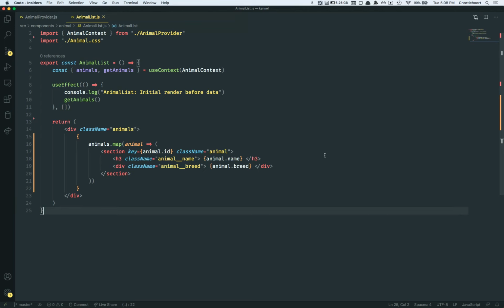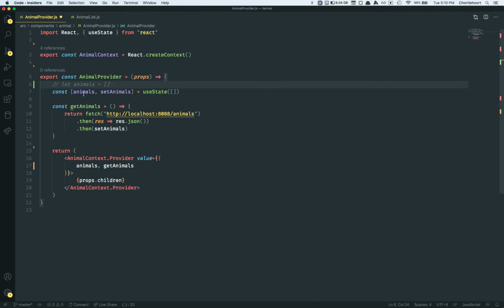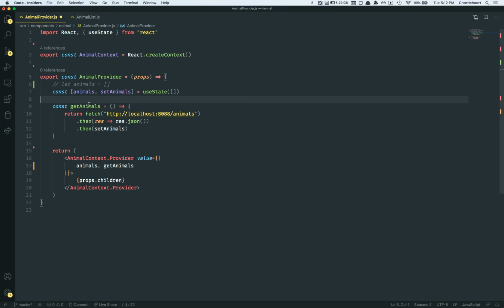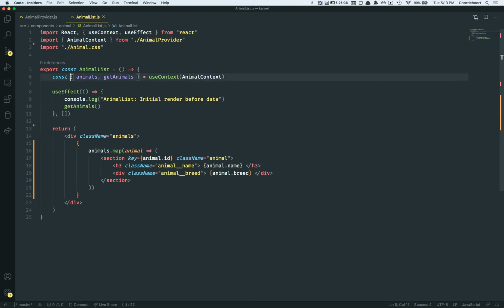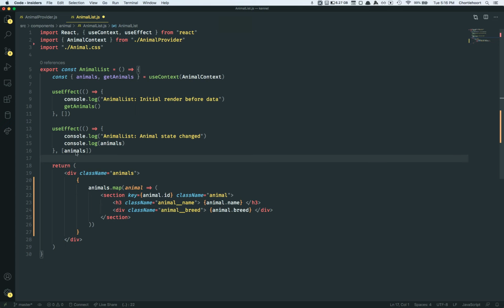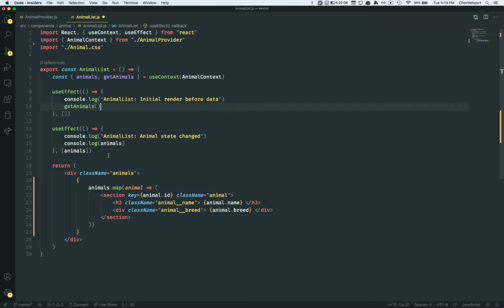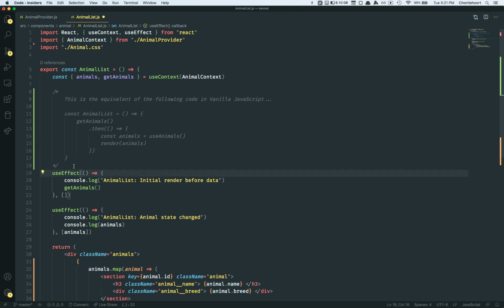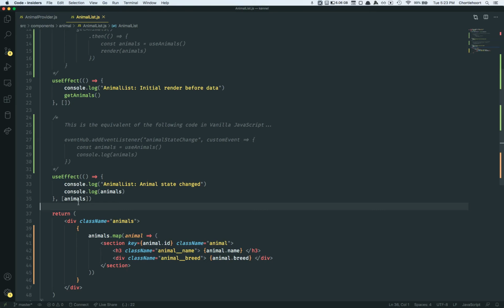React: Using Context Providers and Hooks to display data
This video shows how to setup a Context and a Provider to manage application state, and how to use the useContext() and useEffect() hooks to use that state in a component to render HTML representations.